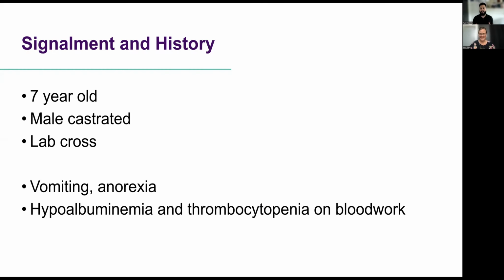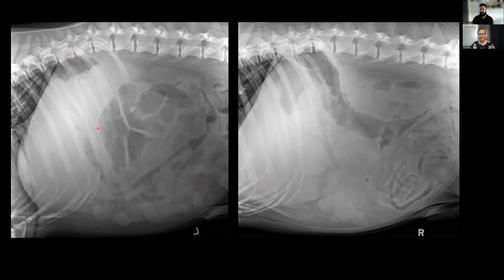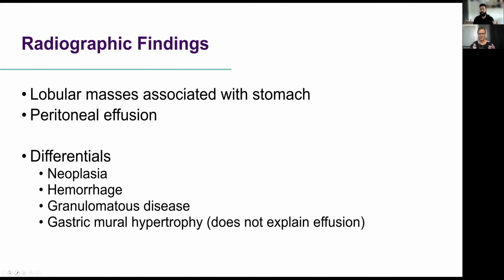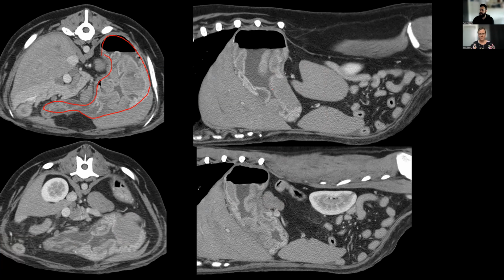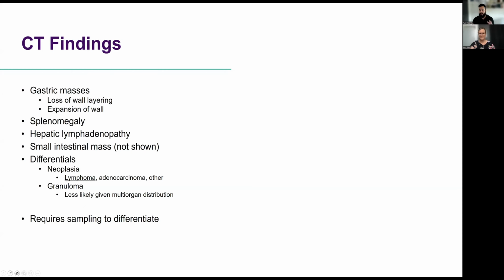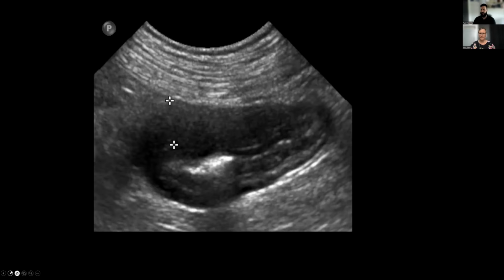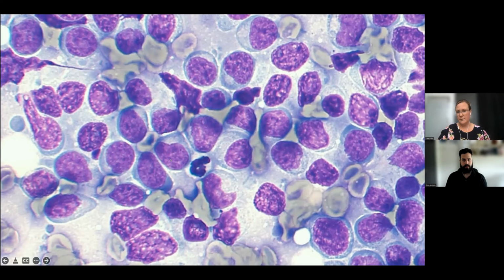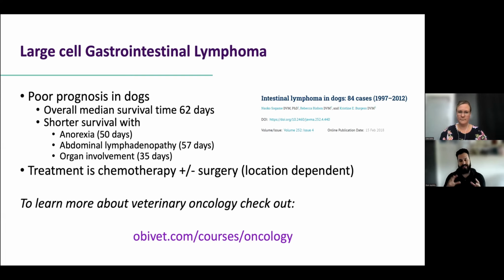Rad-Path Case Rounds: Mystery Stomach Masses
Dr. Ryan Appleby of Obi Veterinary Education and I are back for Episode 3 of Rad Path Case Rounds!